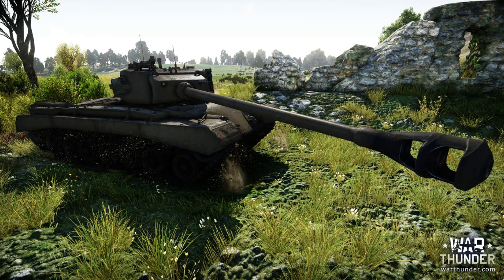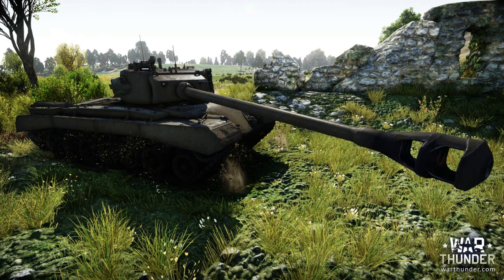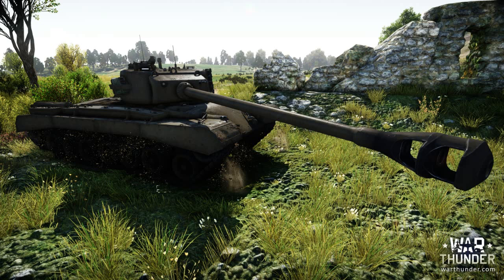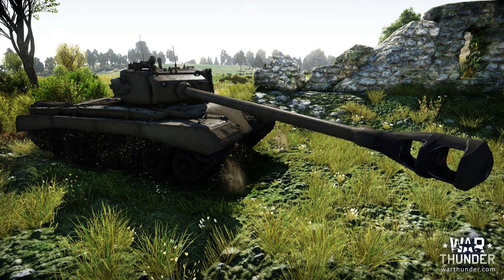War Thunder - Upcoming Content - T32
The T32 Heavy Tank was developed from the M26 Heavy Tank. It had a Ford GAC Engine that was able to drive it to speeds of up to 36 km/h (22 mph). It also had a crew of five men and was equipped with a T15E2 90 mm main gun.
The T32 was 54,000 kg (60 tons) in weight and was 7 meters in total length. The armour thickness on the vehicle was around 200mm at the front with 76mm at the side and 51mm at the rear.